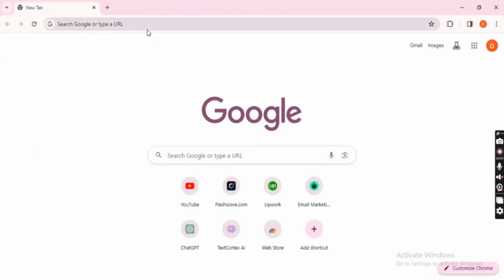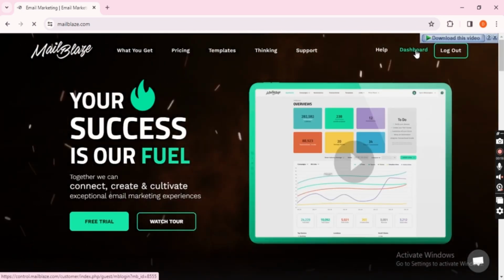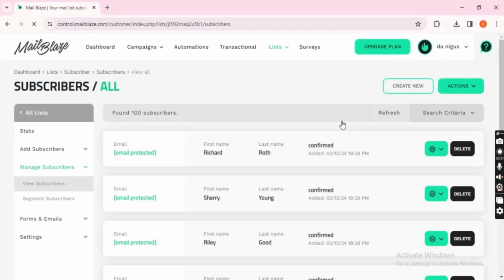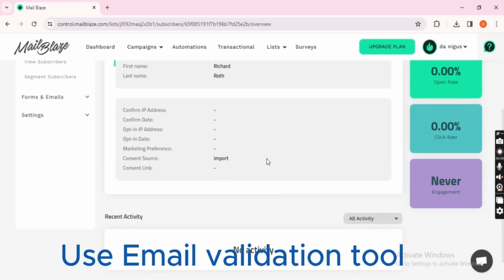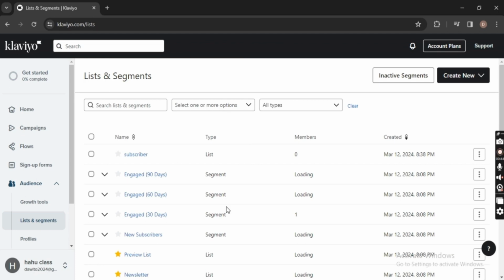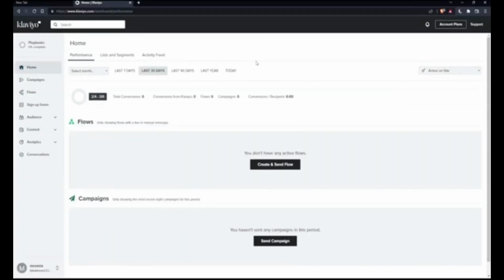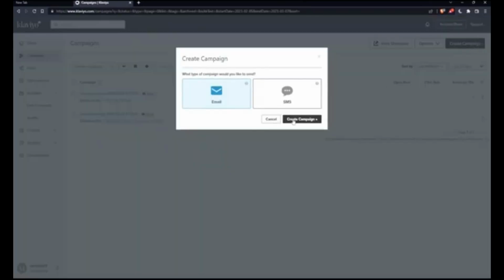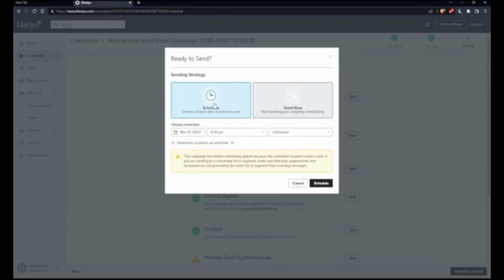How to migrate email marketing from Mail Blaze to Klaviyo (2025)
Are you considering migrating your email marketing from Mail Blaze to Klaviyo in 2025? In this video, I will provide you is with an ultimate guide to making a seamless transition. Discover step-by-step instructions, essential tips, and best practices to ensure a successful migration process. Don't miss out on optimizing your email strategy for the future with Klaviyo! Drop your questions and comments below!